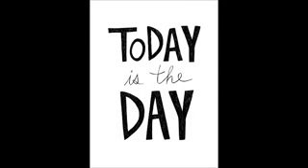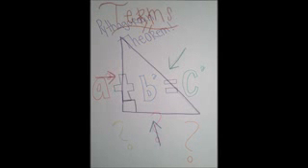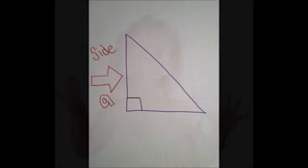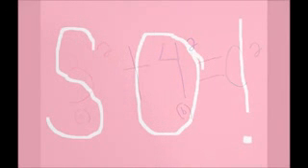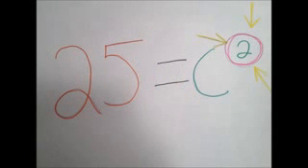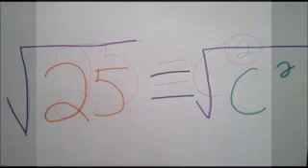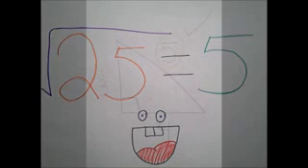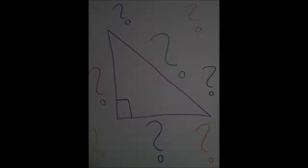The Missing Side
Math-eo Movies combine a real life scenario with a problem in ma

Alert icon

Done

Uploading 32%

2 minutes remaining. Cancel upload

Some changes are not yet saved.

Alert icon

Alert icon

Basic info

Advanced settings

thematics and show how to solve the problem